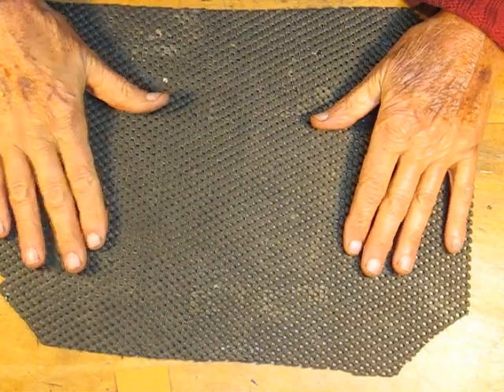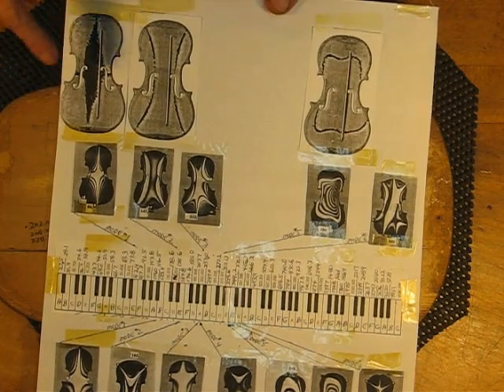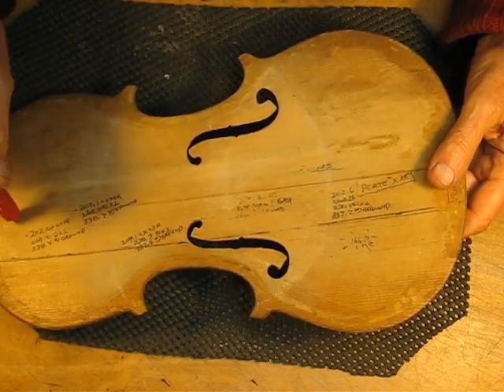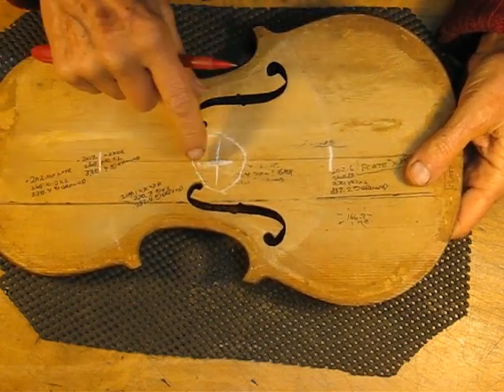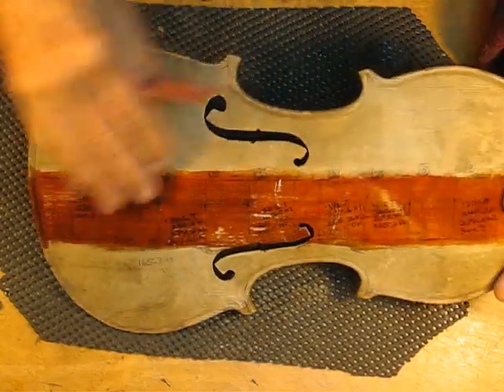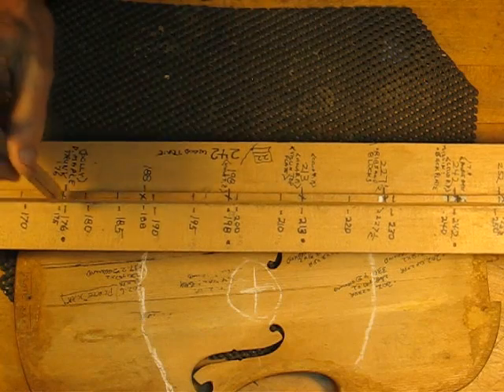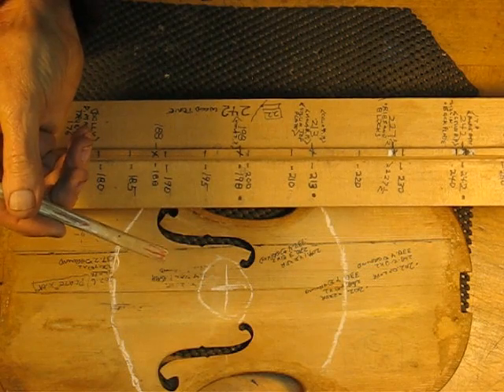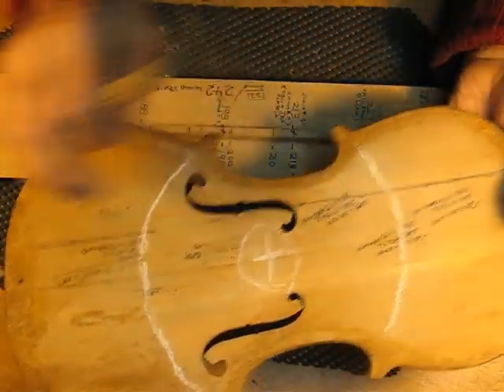PlateTuningPartOne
This video is part one of five, showing the Tap Tuning of Violin Plates.
  In this segment, we locate the two mode #5 vibration lines and the acoustical center of the plate.  Plus general tools and techniques to be used.
. David Langsather, webmaster